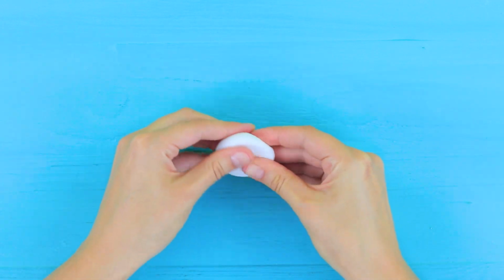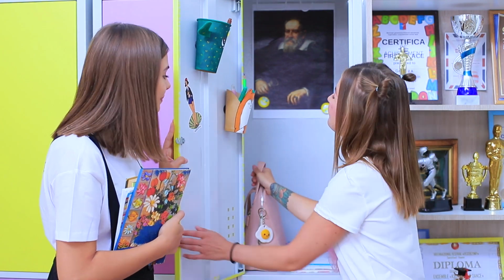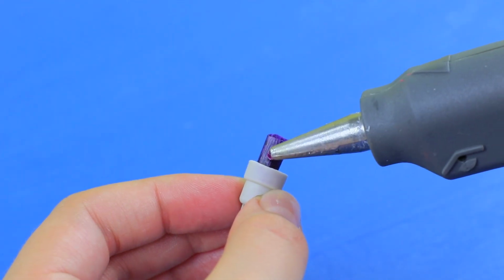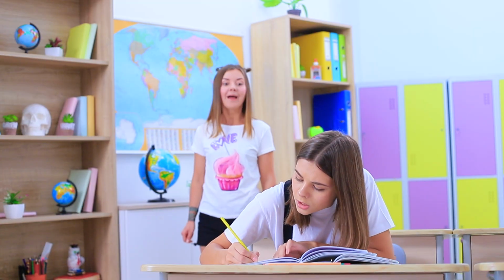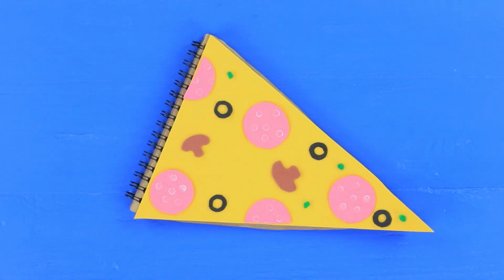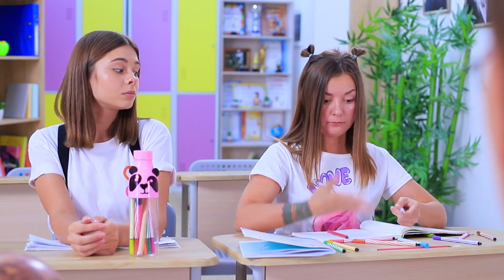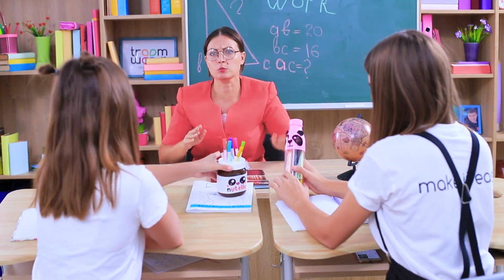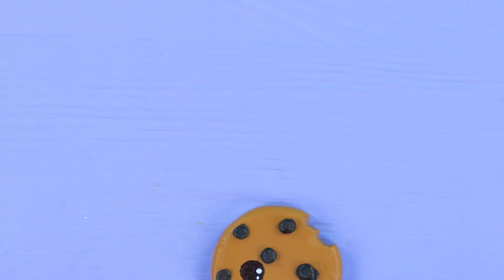12 DIY Kawaii School Supplies / Back To School Life Hacks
Do you have a kawaii stationery in your school backpack? No? It's easy to fix. Watch our new video, choose what you like more, and replenish your stationery supplies!

Supplies and tools:
• Polymer clay
• Cocktail straw
• Keychain ring
• Permanent marker
• Cardboard cup
• Acrylic paint
• Magnet
• Hot glue  gun
• Red ball-shaped pencil sharpener
• Felt
• Cardboard
• Scissors
• Paper glue
• Ruler
• Markers
• Empty chapstick tubes
• Plastic bottle shaped case
• Foam paper
• Empty Nutella jar
• Ballpoint pen refill
• Big beads
• Clear nail polish
• Pink eraser
• Wire
• Notebook
• Crayons
• Round mold
• Candle
• Post-it notes

Question of the Day: did you like our kawaii school supplies?